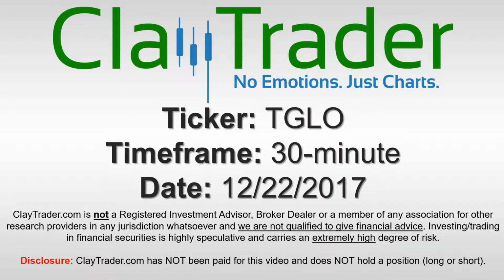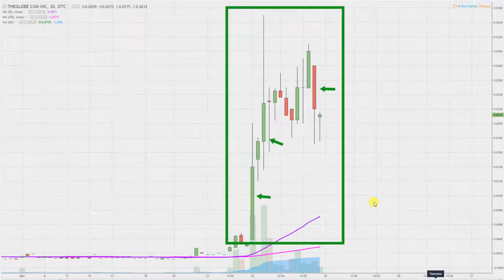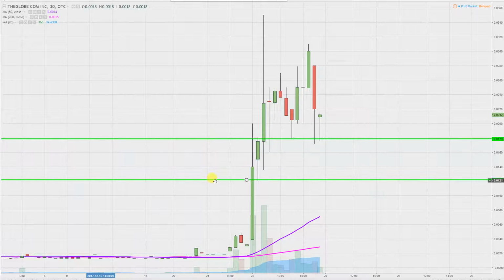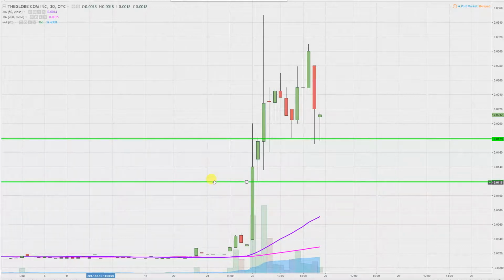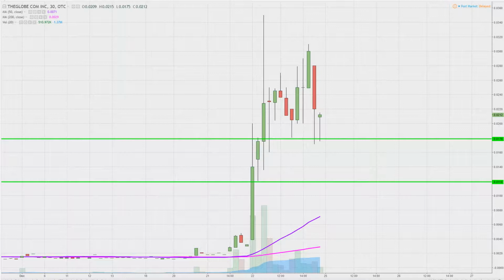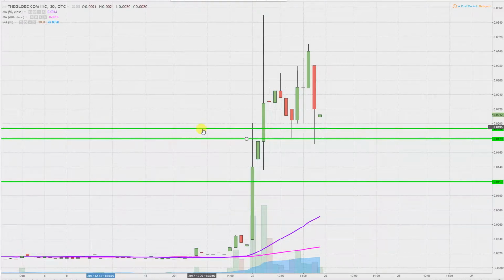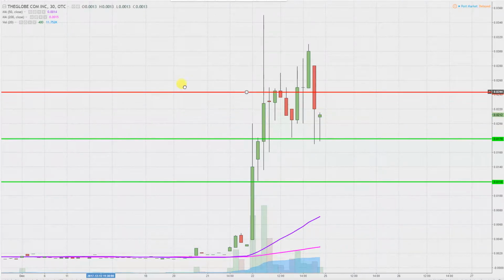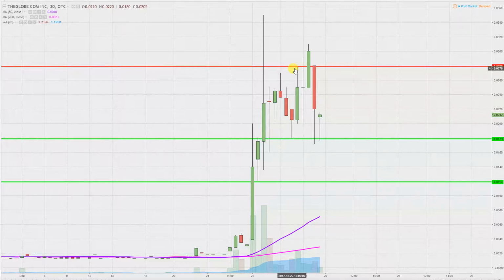The Globe Inc - TGLO Stock Chart Technical Analysis for 12-22-17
Learn how to read stock charts and identify technical patterns as ClayTrader does a quick stock chart review on The Globe Inc (TGLO).